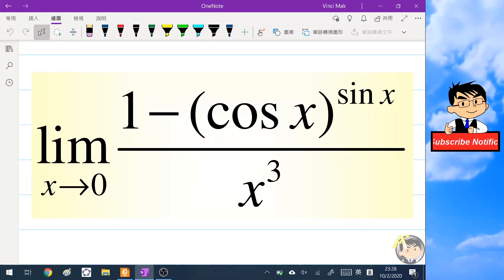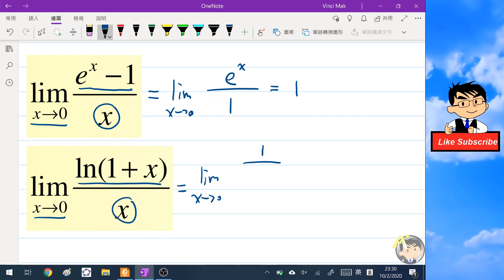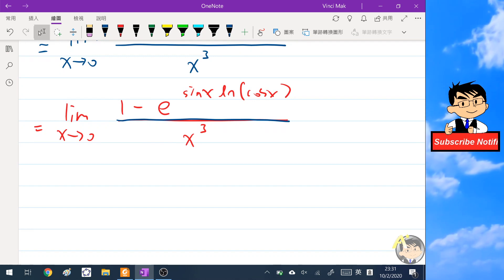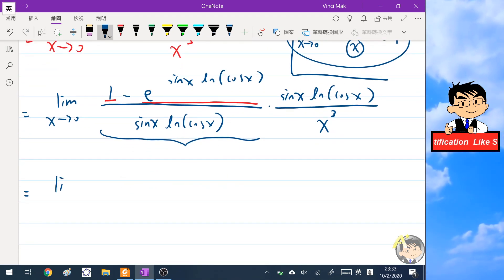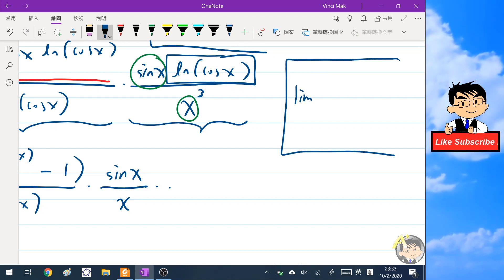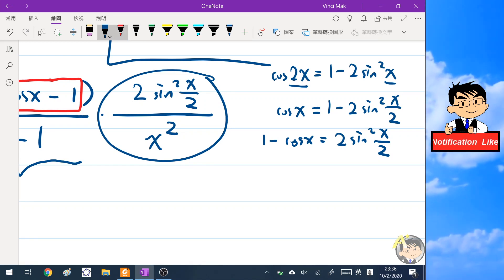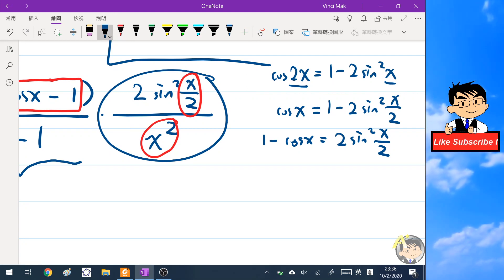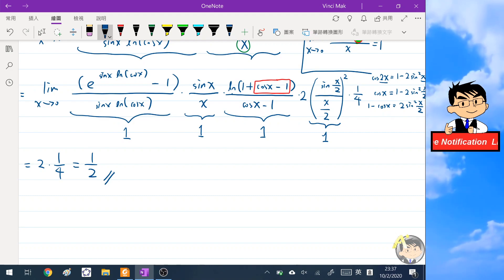limit of (1 - (cosx)^(sinx)) / x^3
We are going to find this interesting limit without small-angle approximation or series expansion. Enjoy!

My gears for video:

Computer: Microsoft surface pro 5
Screen recorder : OBS studio
Microphone: Samson Q2U dynamic microphone
Video editor: Shotcut / Power director 17